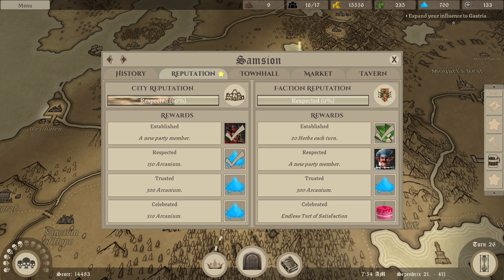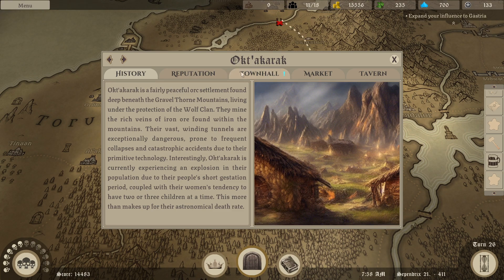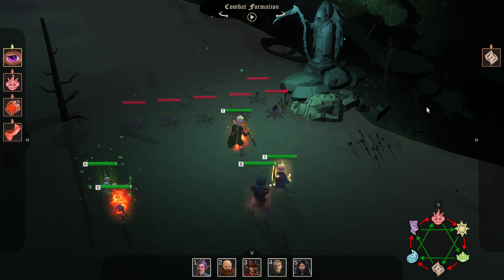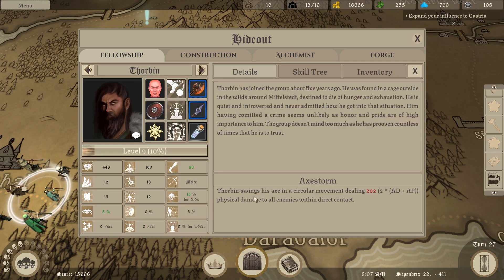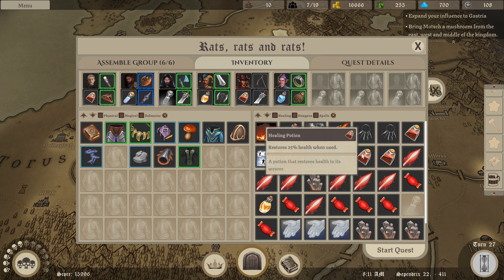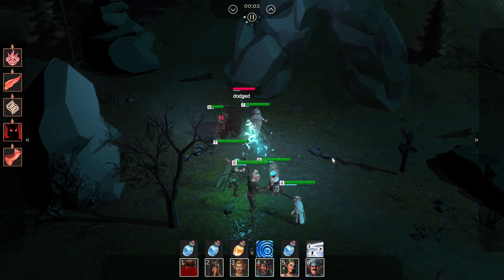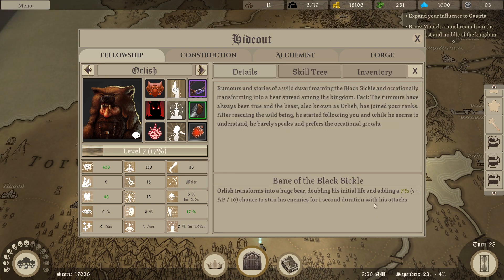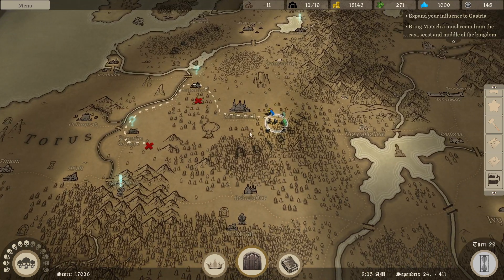Bodo and the Bear - Kingsblood - Let's Play - 9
Episode 9 of Let's Play Kingsblood is here! We recruit a couple more companions to our guild, and continue questing around the country. Enjoy!

About the Game:
Autochess meets a grimdark RPG! Assemble a powerful guild, lead them through treacherous missions and dungeons, and unlock their true potential with smart combat decisions.